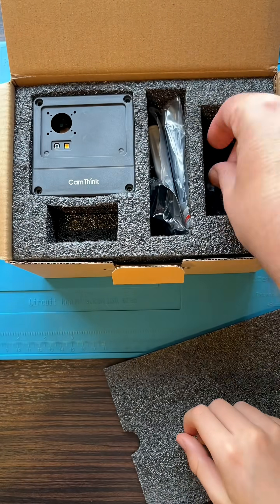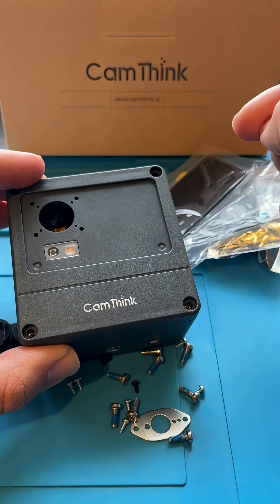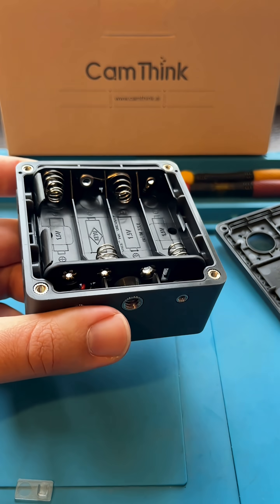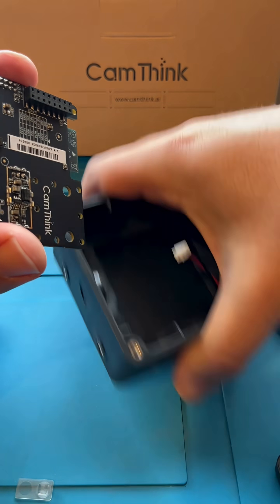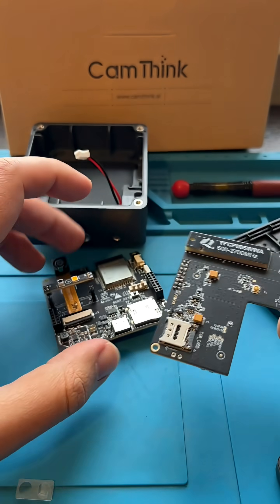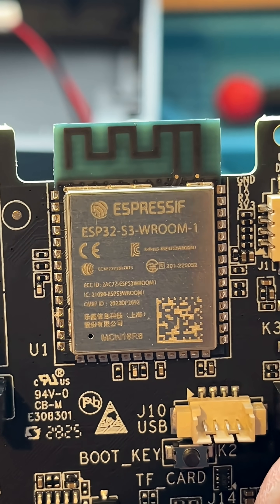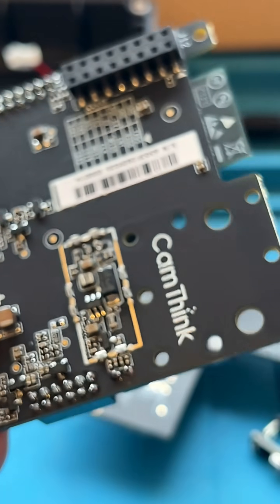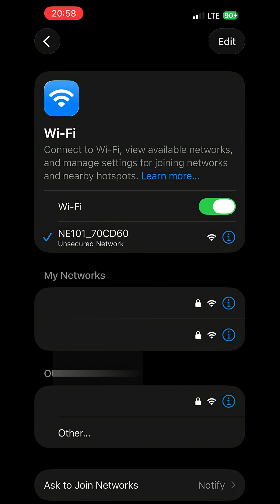CamThink NeoEyes NE101 unboxing &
NeoEyes NE101 is a low-power, event-triggered camera designed for long-term battery operation (up to 3+ years on 4×AA, 10 photos/day). It wakes only on events (PIR, radar, sound, etc.) and sends images via Wi-Fi, 4G Cat.1 or Wi-Fi HaLow.
Key features:

Fully modular design: swap camera lenses, connectivity modules and sensors in seconds
Open-source hardware & firmware (ESP32-S3 based)
Replaceable camera modules: OV5640 CPI (60°/120°) or SC200AI USB (51°–137°)
Connectivity options: Wi-Fi (default), LTE Cat.1 (global & NA versions), Wi-Fi HaLow (868/915 MHz, long range)
IP67 waterproof, works from –20 °C to +50 °C
Rich interfaces: 16-pin GPIO, alarm input, TF card, fill light, UART debug
Multiple mounting options (wall, pole, table, etc.)

Main applications:

Smart agriculture & livestock monitoring
Remote meter reading & industrial equipment checks
Outdoor wildlife and security cameras (intrusion detection with ultra-low standby ~0.8 W)

Perfect for any battery-powered or off-grid vision project that needs years of autonomous operation.